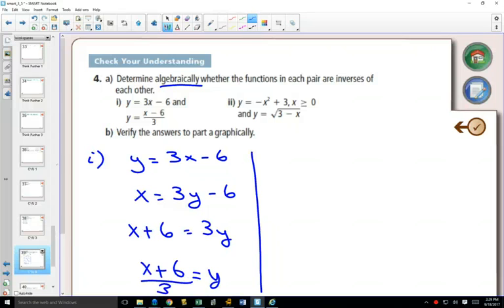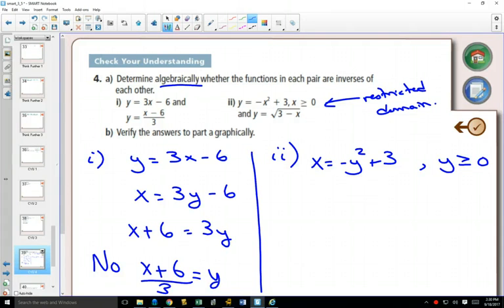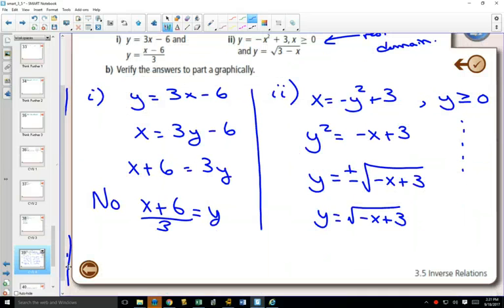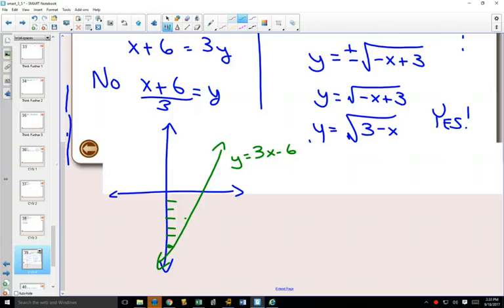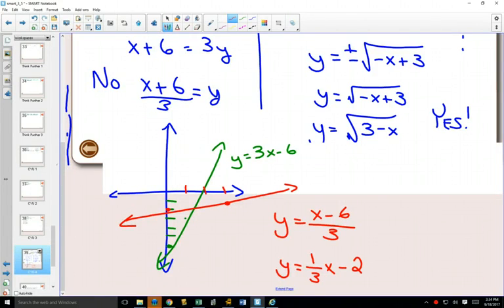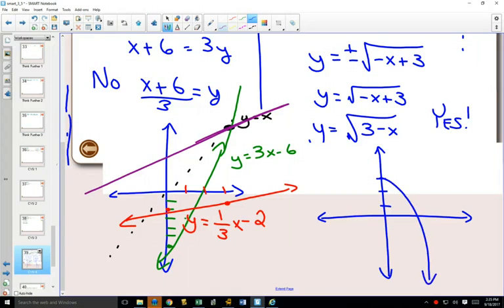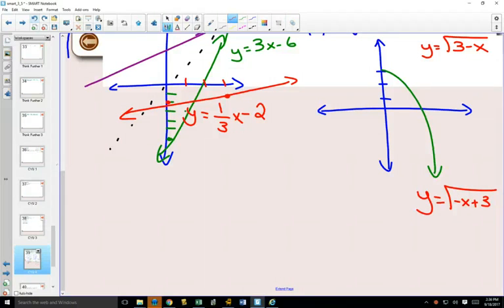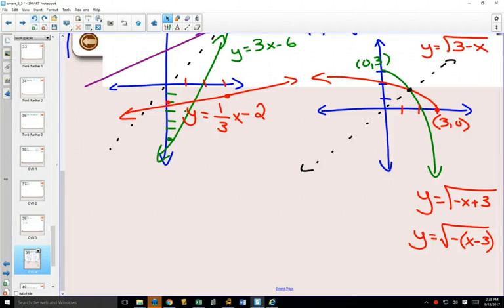40IB 3 5 Example 4